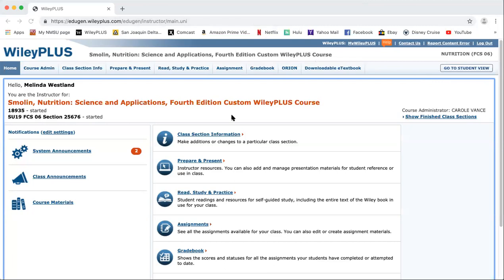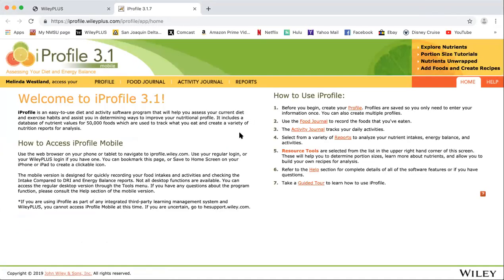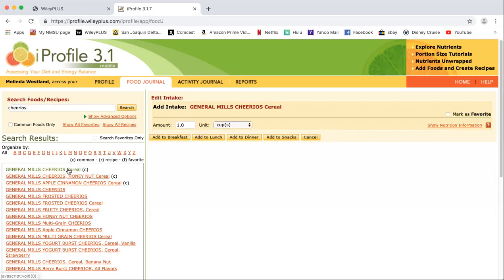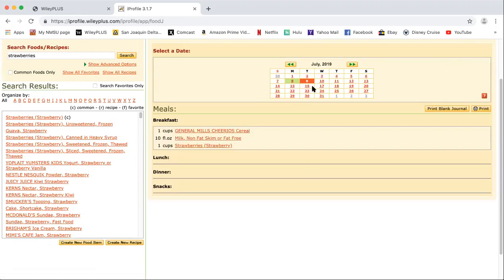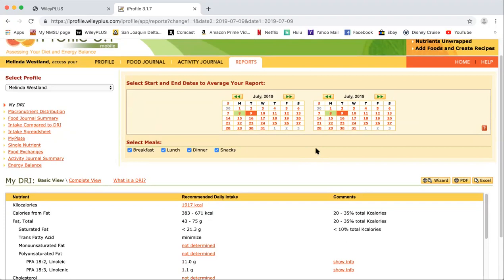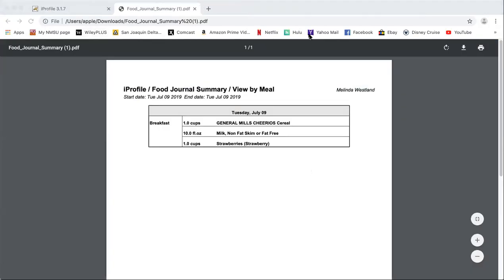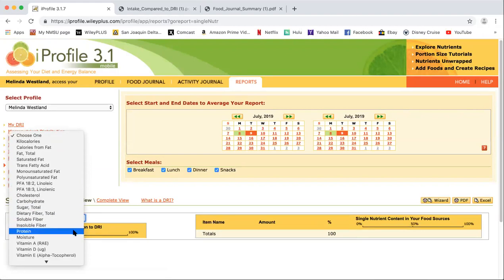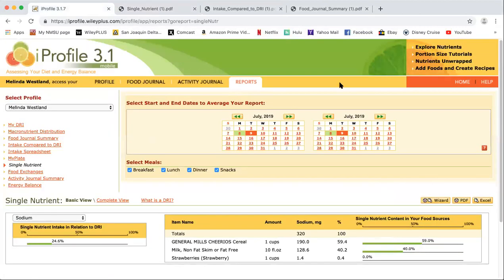WileyPLUS iProfile video